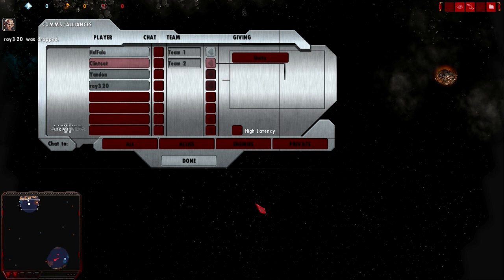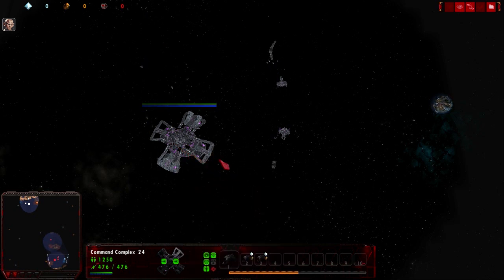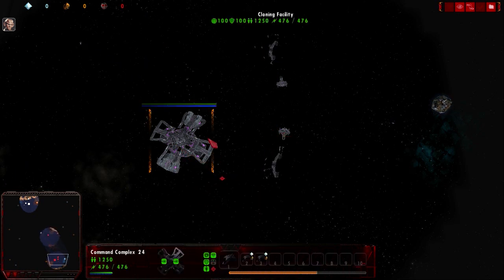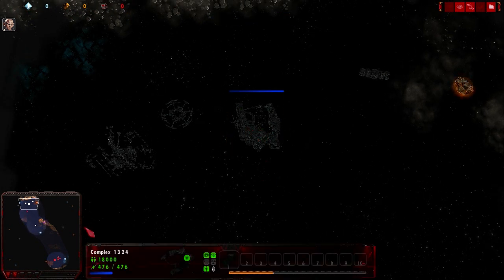(C)HalFala(B) vs Clintstat(D) 090210 1/1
HalFala (White - Borg)
vs
Clintstat (Red - Dominion)

Map: Duel II (2 player, 12k x 12k)